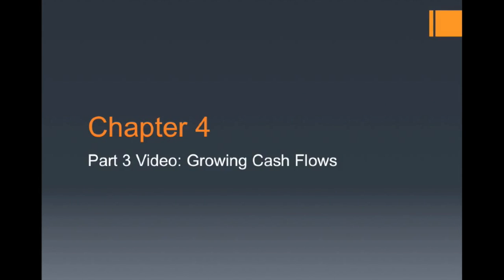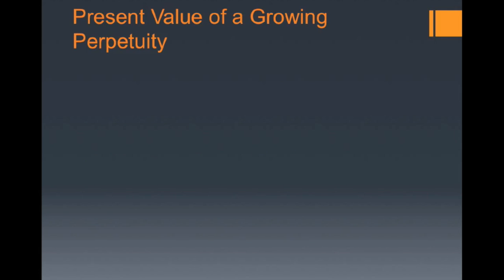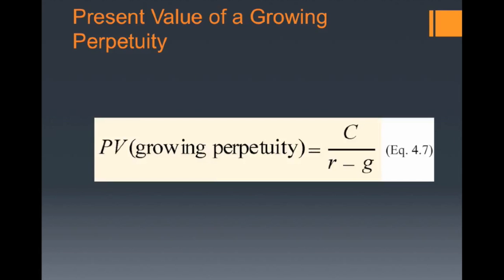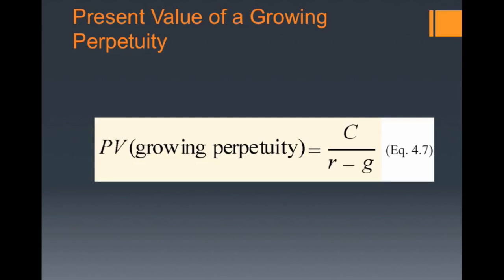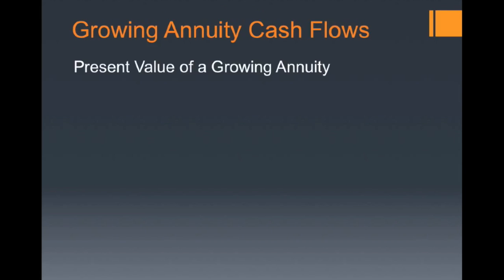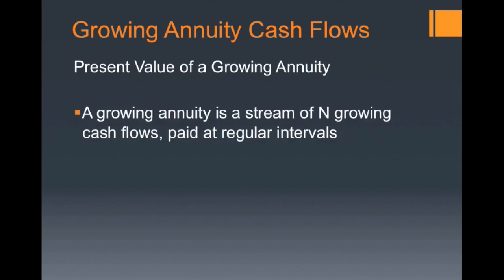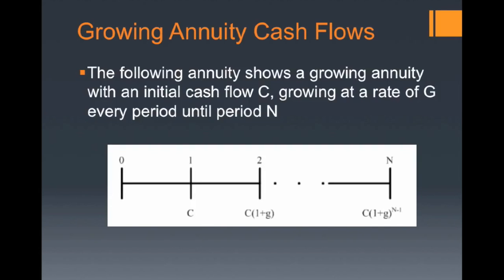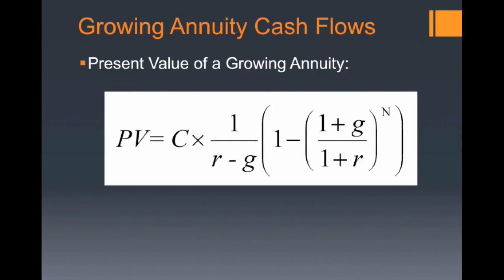Chapter 4 Part 3